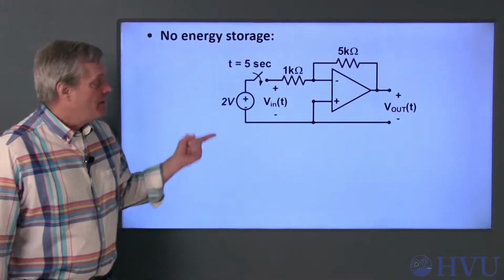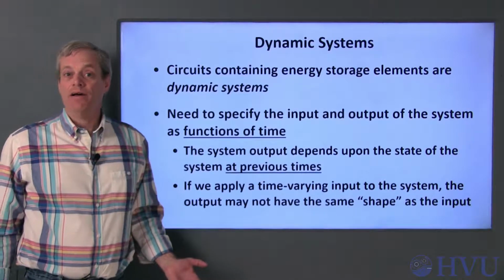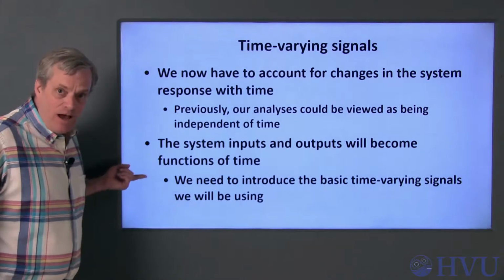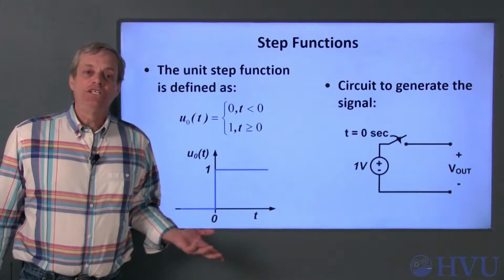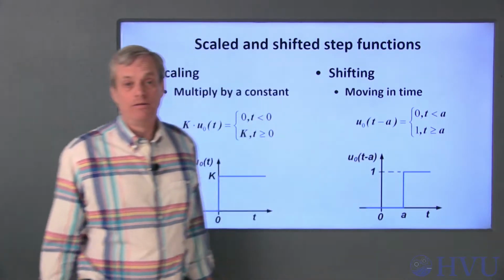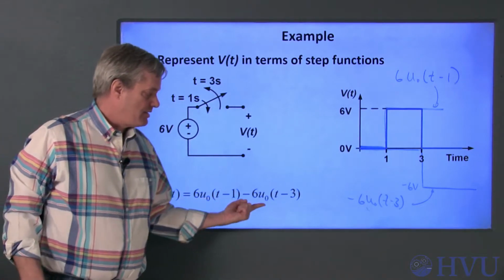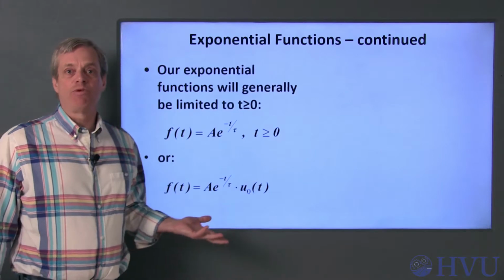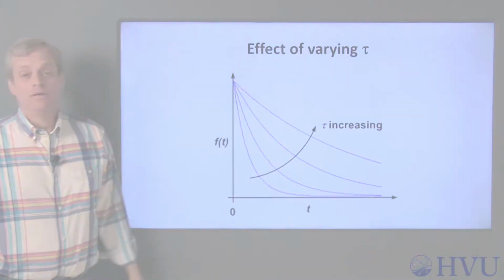Lesson 7.4- Dynamic Systems and Signals